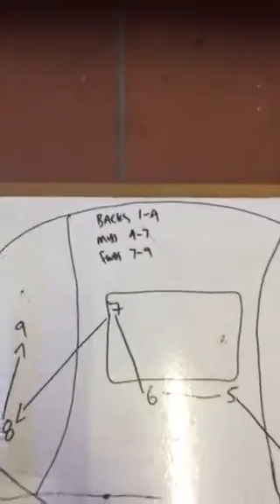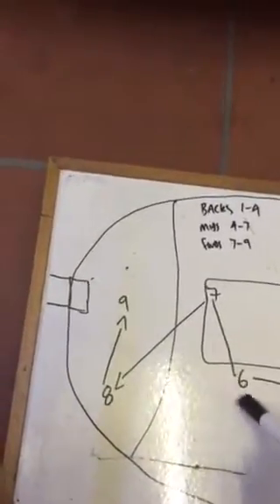AFL Training - Kicking Variability Drill